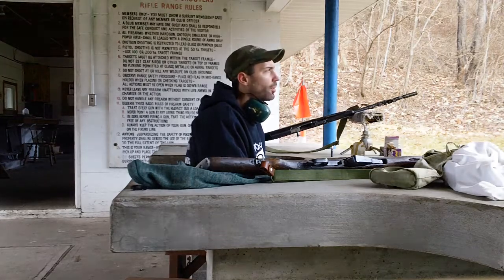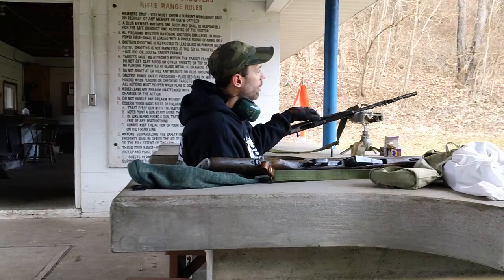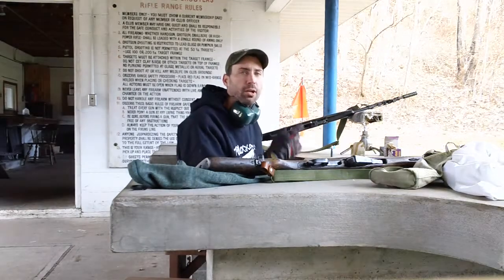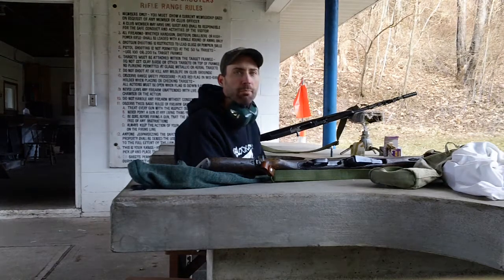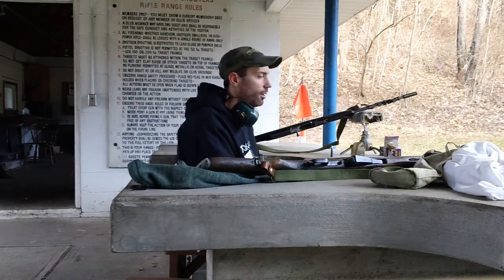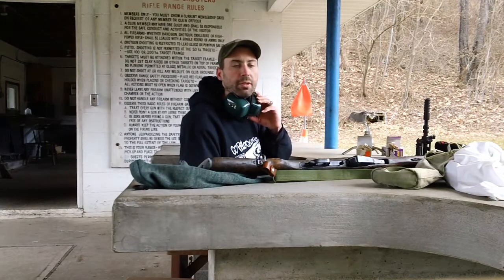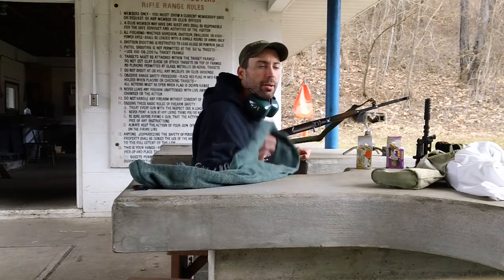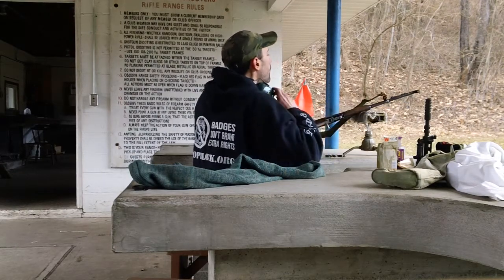TEST FIRING A COUPLE OF MY SKS'S THE YUGO 59/66 AND THE SINO-SOVIET CHINESE.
it was a very windy morning sorry for the muffling audio.